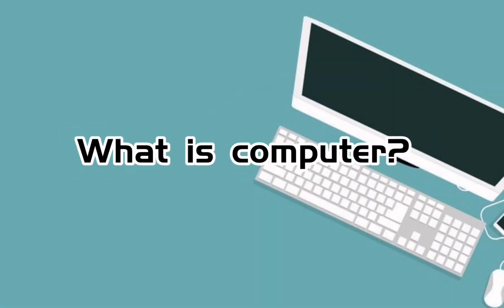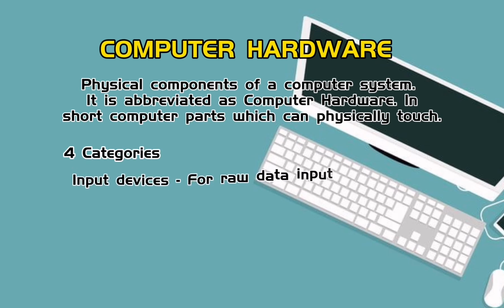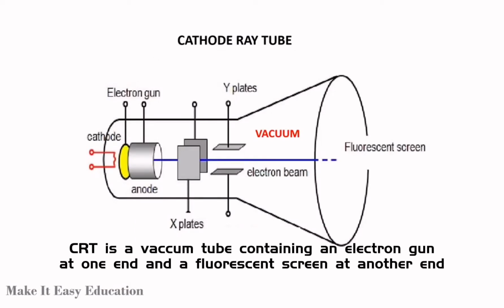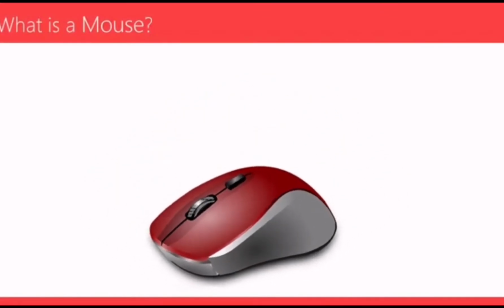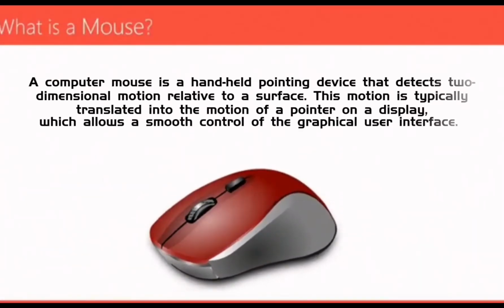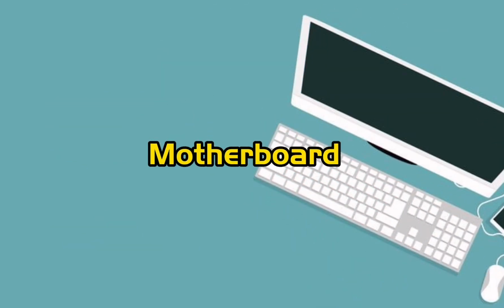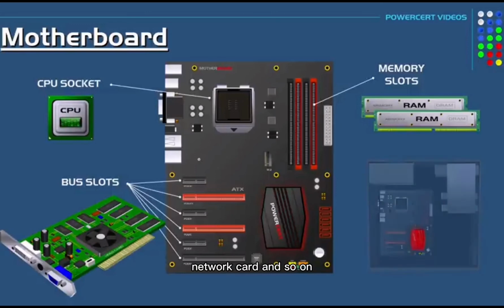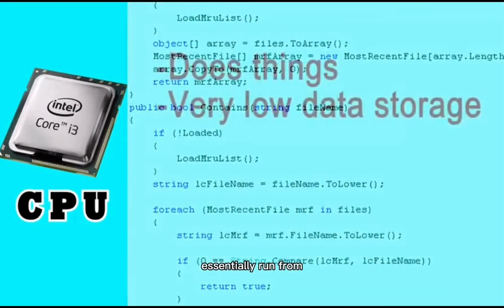UTHM | DAT 10530 | VIDEO IT |COMPUTER HARDWARE | SECTION 5 : GROUP 5